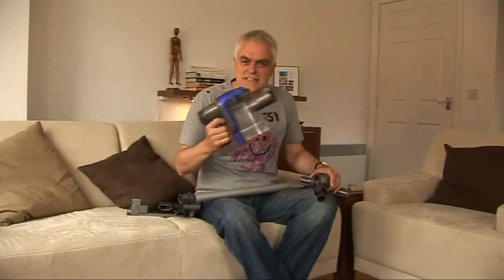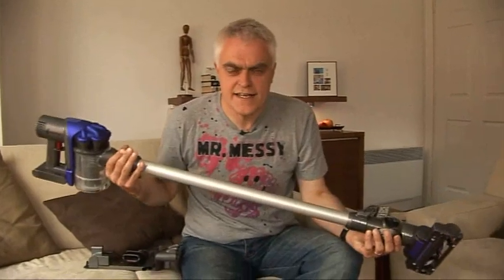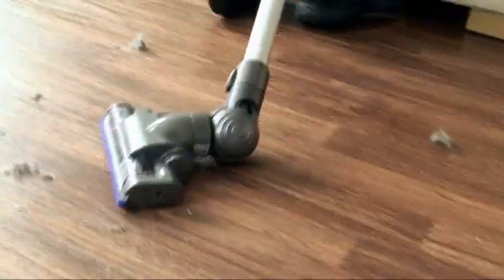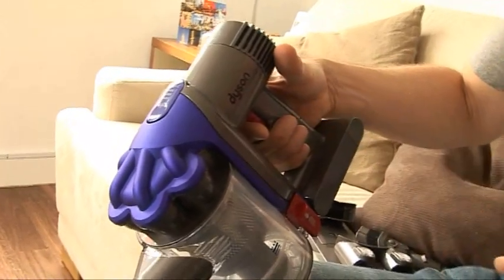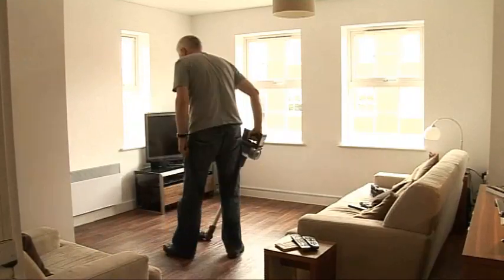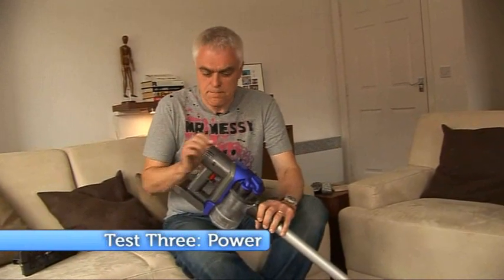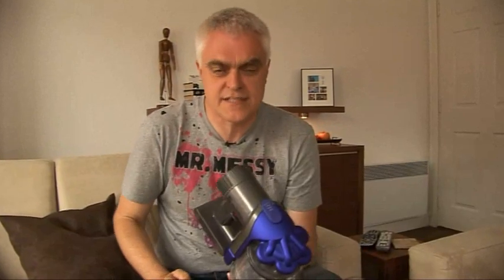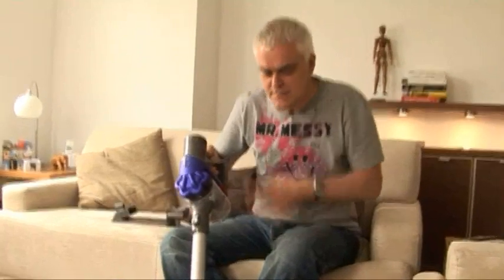The Gadget Show: Dyson Digital Slim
Jon tests the new Dyson Digital Slim to see how clean you can get your pad. For more videos, news and reviews go